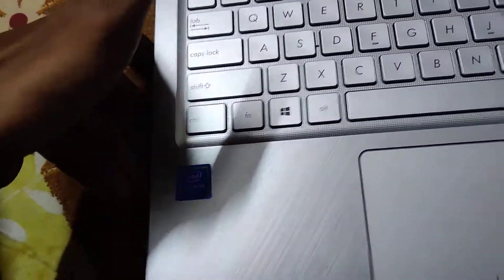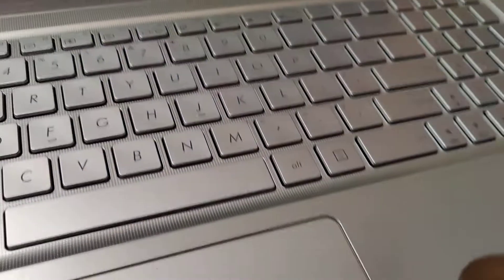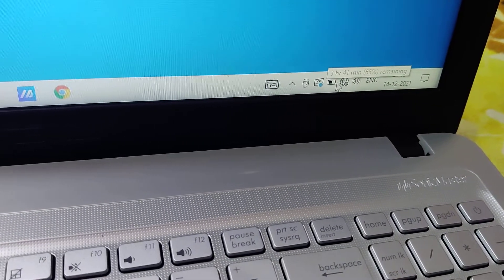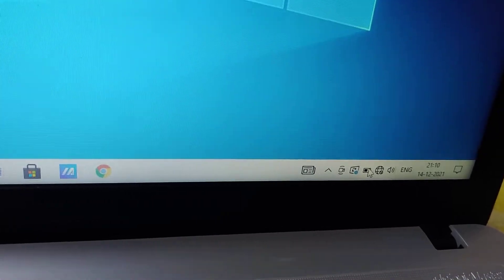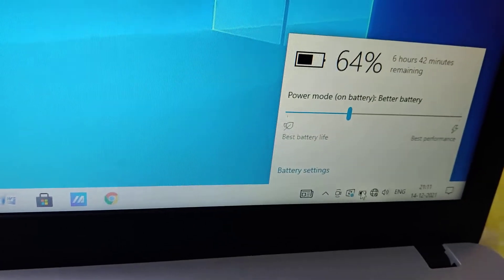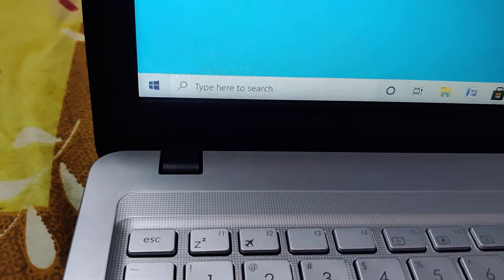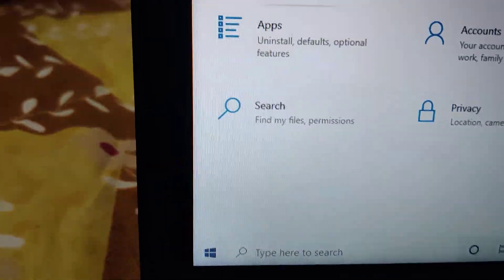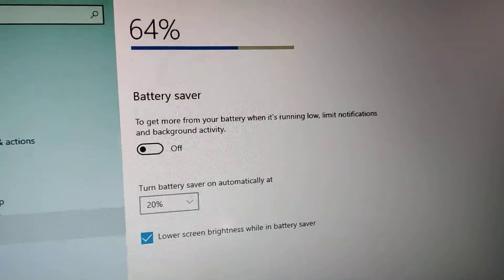how to check battery level in Asus laptop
how to check battery percentage on asus laptop